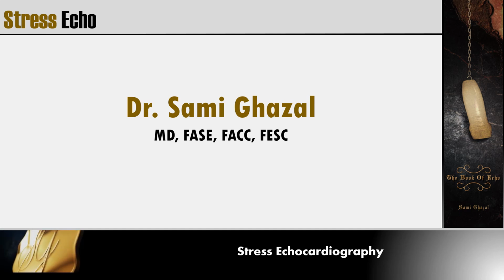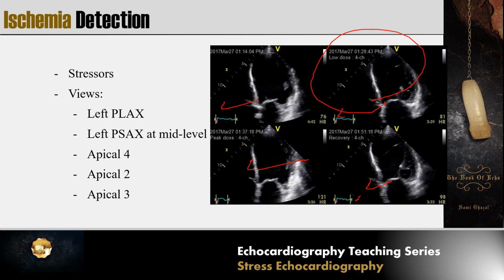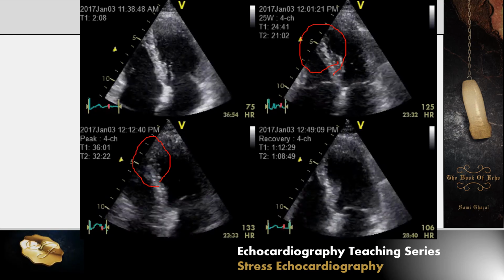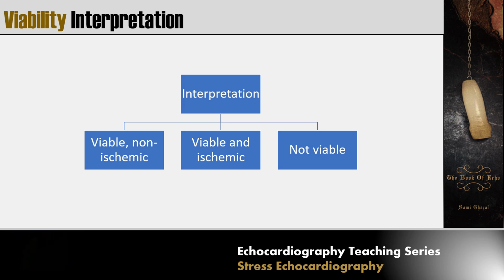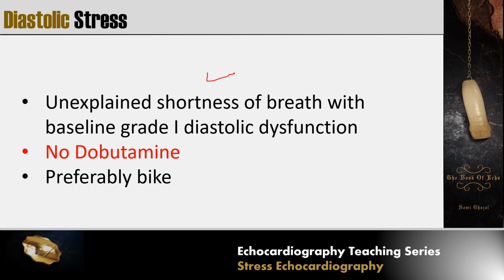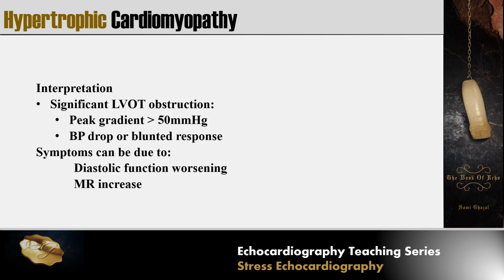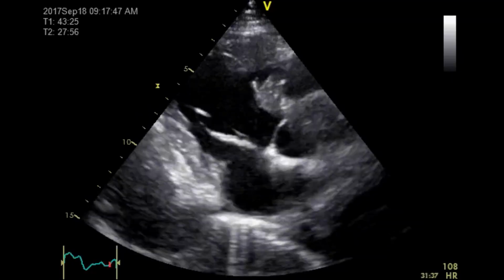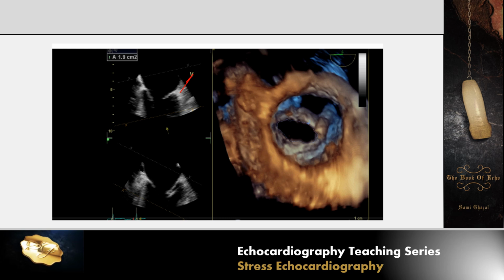Lecture 15 - Stress Echocardiography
Stress echocardiography overview. Ischemic, viability, non-ischemic indications